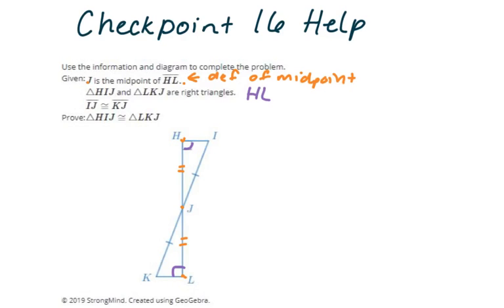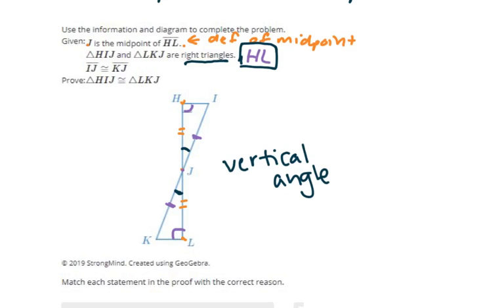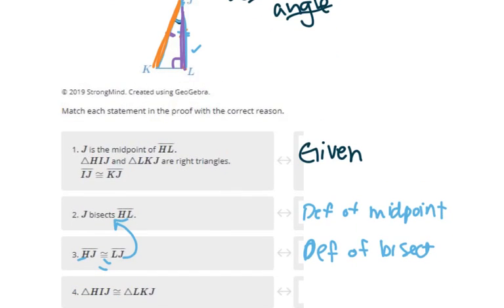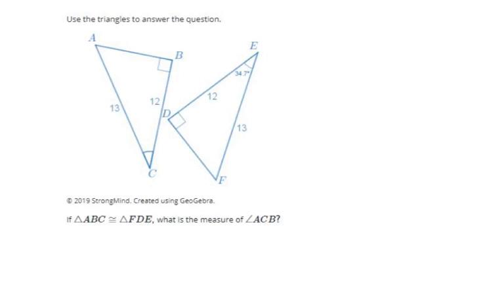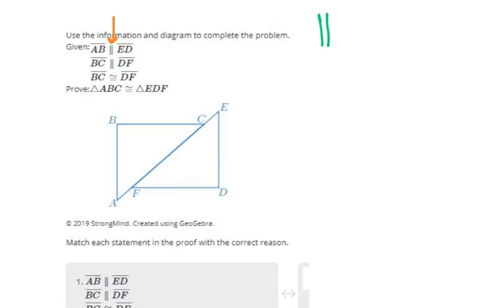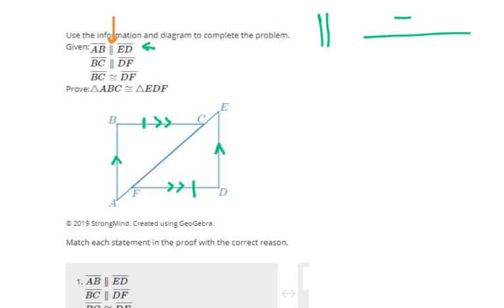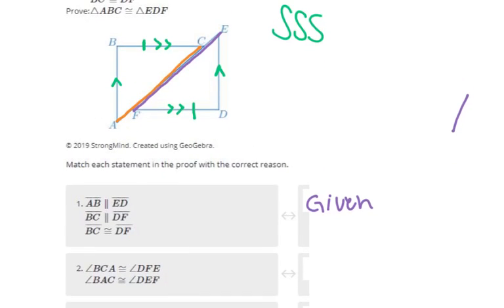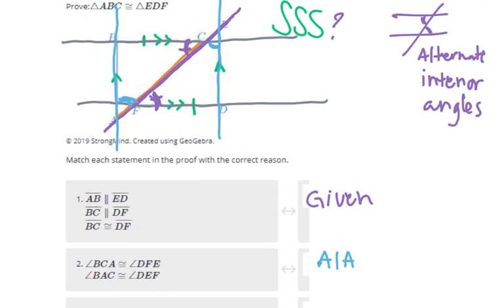Checkpoint 16 Help